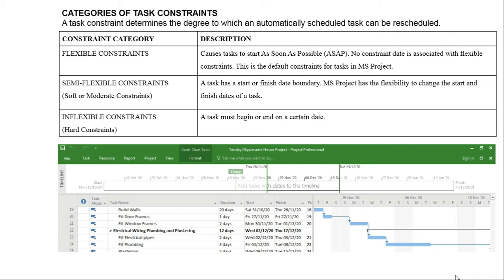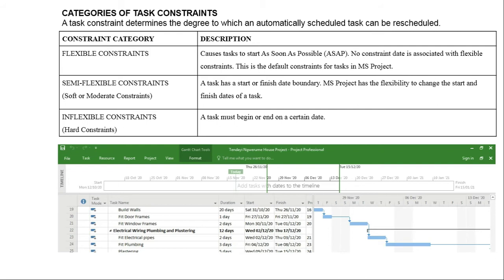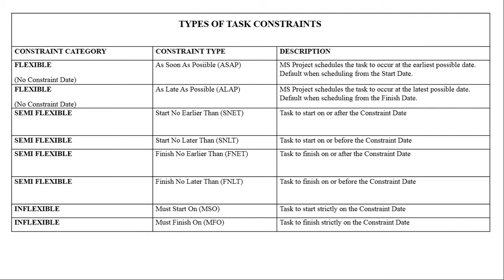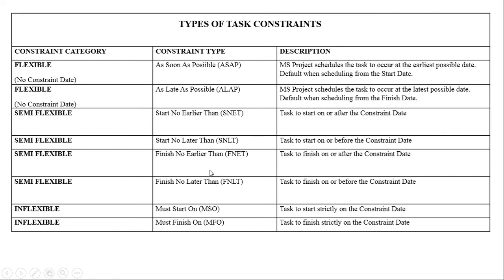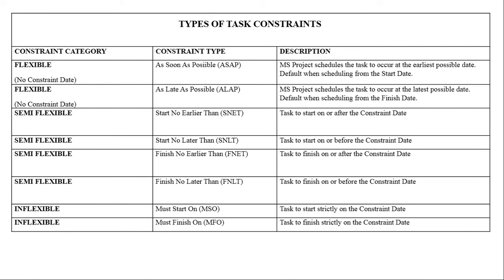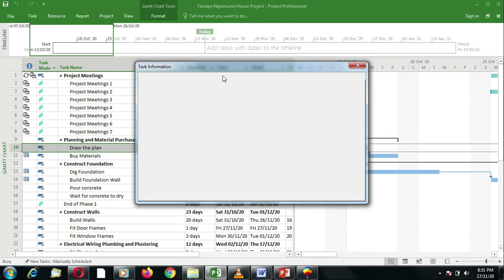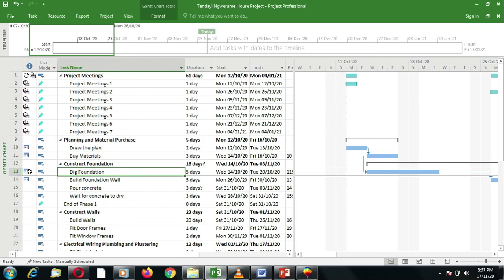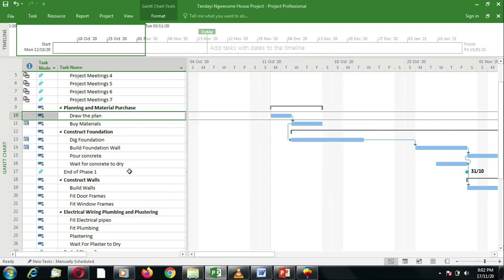Tendayi Ngwerume - Project Module11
Task Constraints